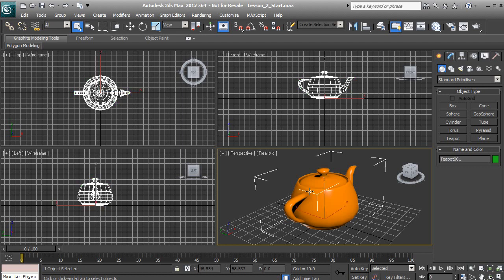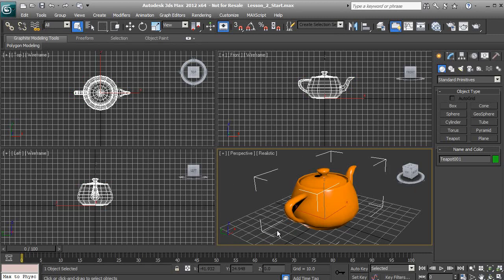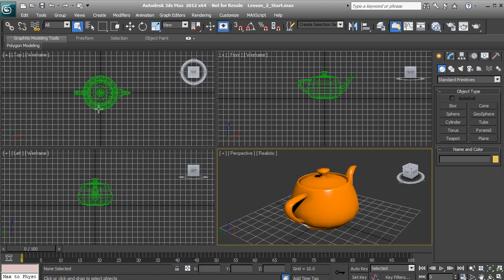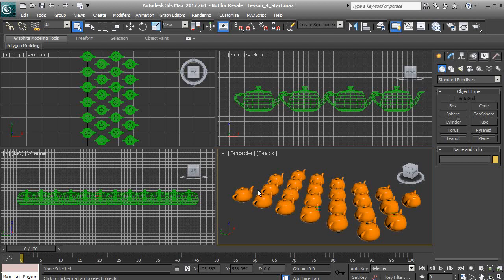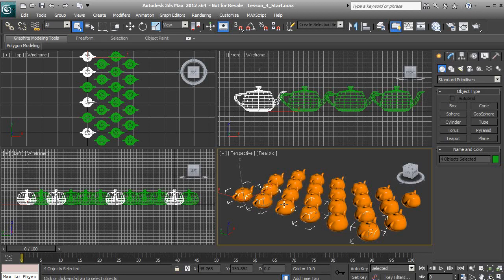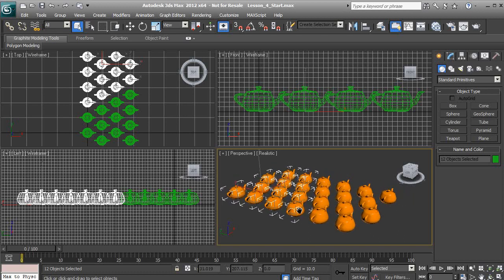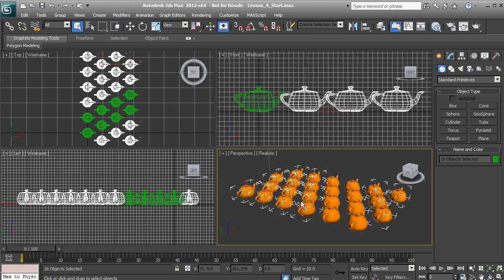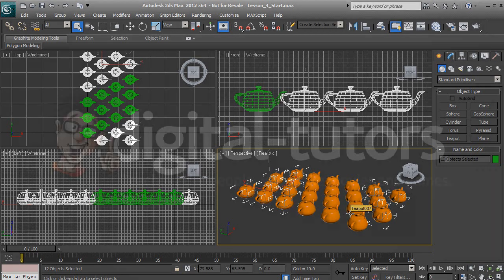4 Making selections in 3ds Max